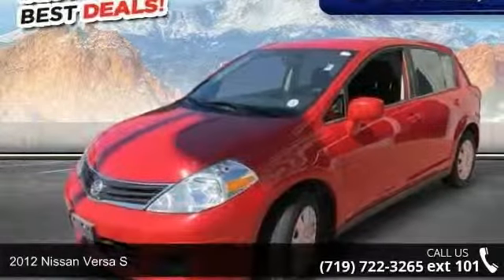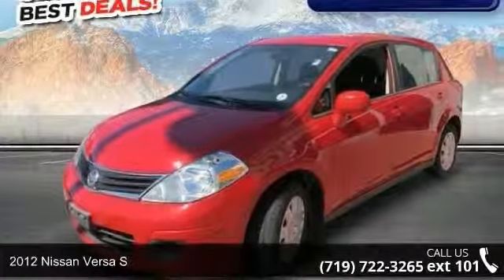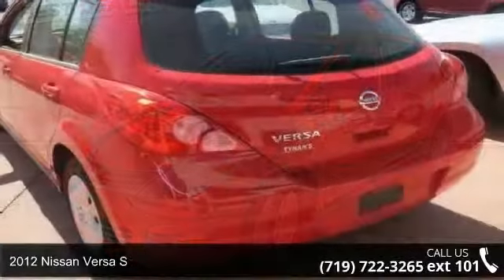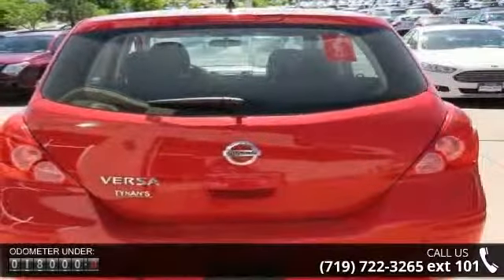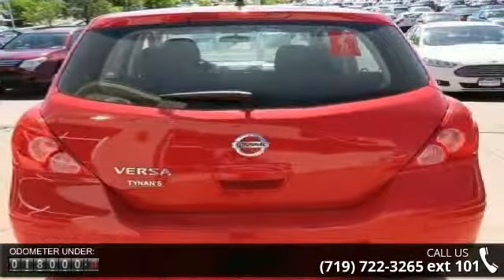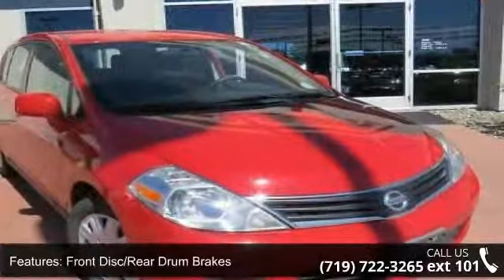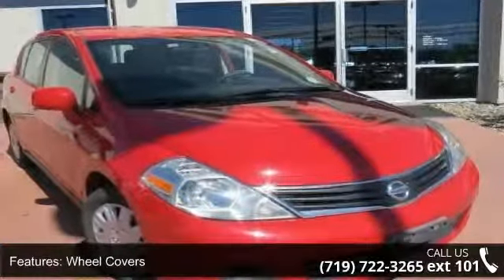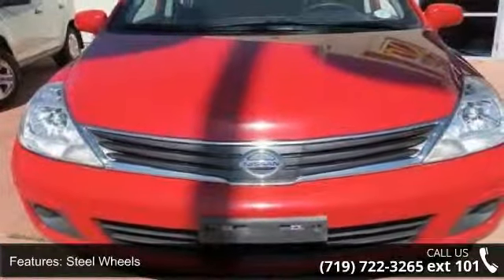2012 Nissan Versa S - Phil Long Ford of Chapel Hills - Co...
Superb Condition, ONLY 16,876 Miles! FUEL EFFICIENT 32 MPG Hwy/24 MPG City! Red Alert Metallic exterior and Charcoal interior, S trim.